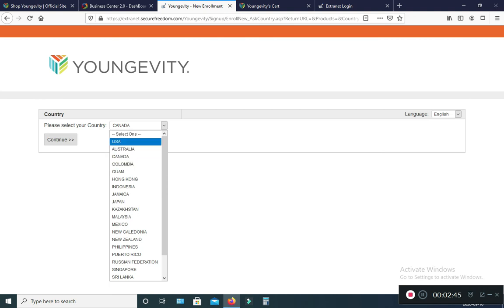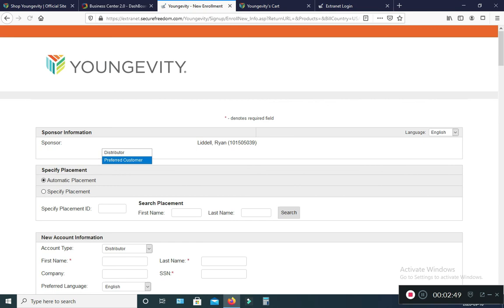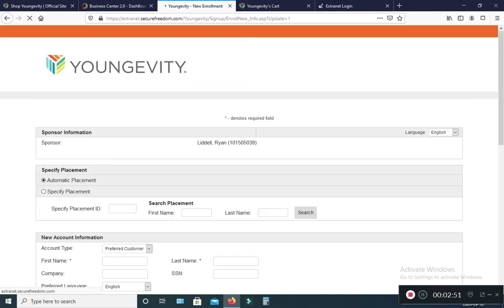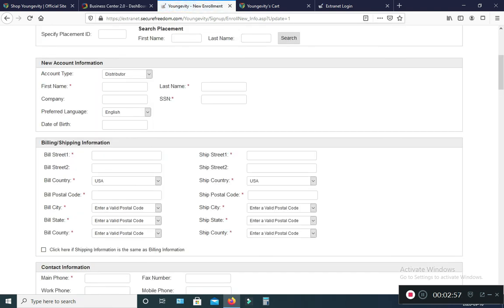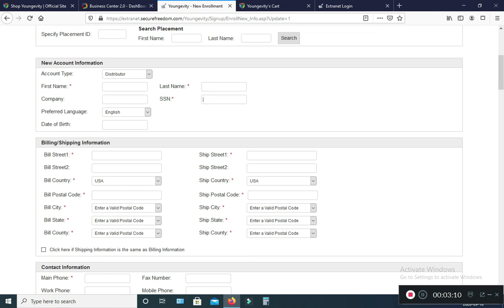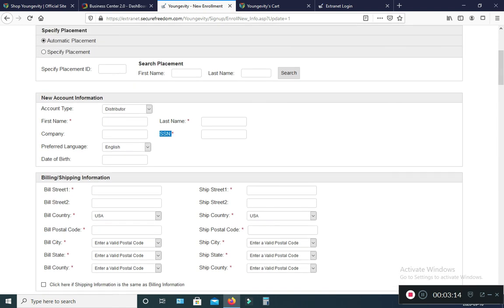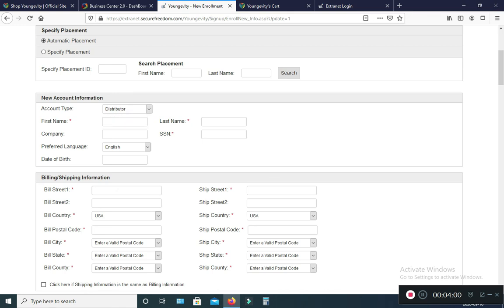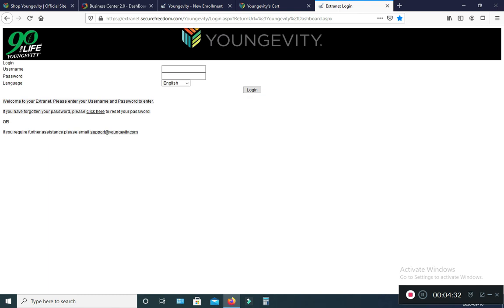HOW TO ORDER - Youngevity products and customer sign-ups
Quick how to order.

Dr. Wallach's Cooking Without The Bad Foods (complete cookbook)

(for sales, distributor help in US, Canada, Mexico, AUS/NZ, UK)